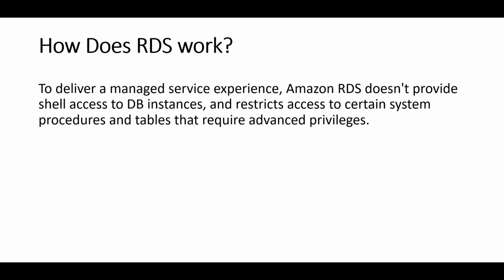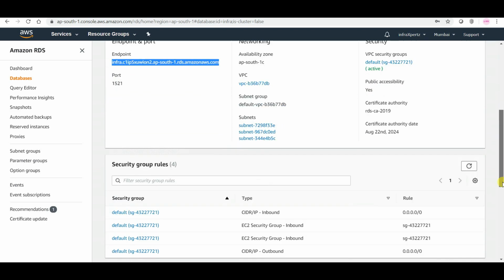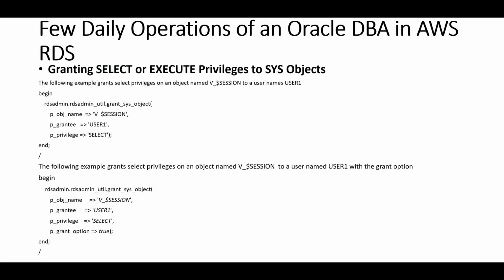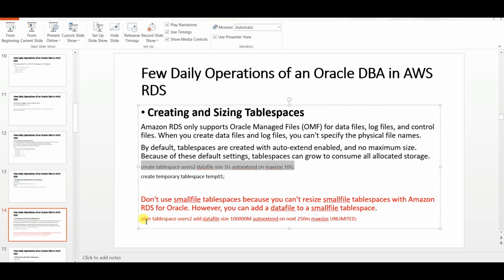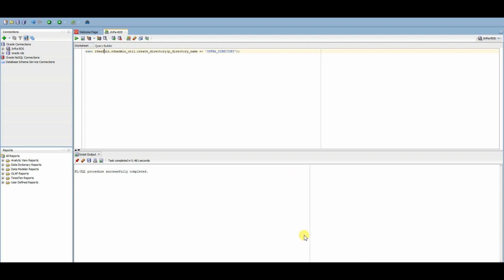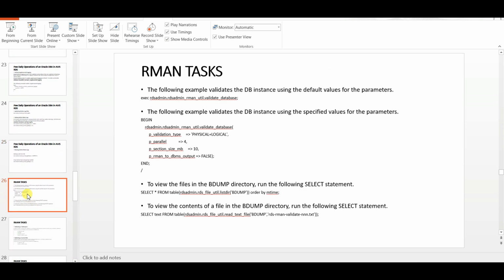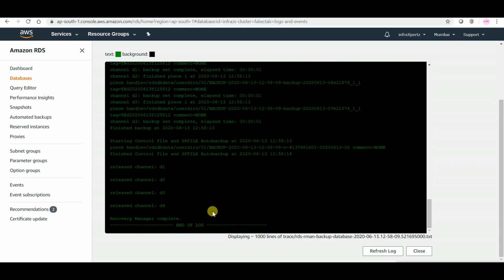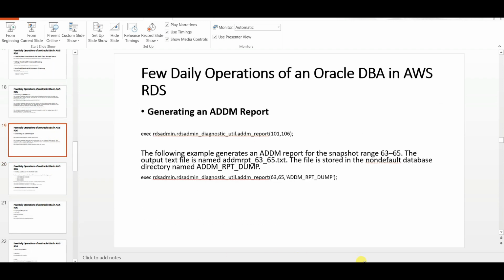Daily Tasks in AWS RDS Oracle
Discuss briefly on how you perform daily tasks on AWS RDS

1. Check the Laptop used for creating the content

2. Microphones used for the recording

3. Kingston 8GB RAM

4. For Screen recording and editing

5. Wireless keyboard and mouse